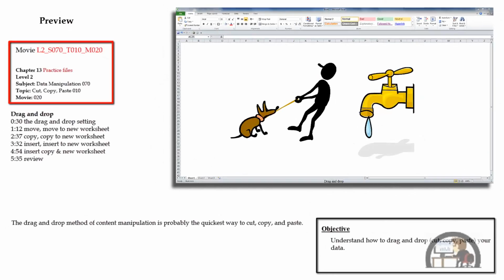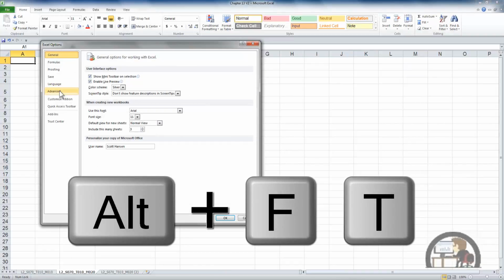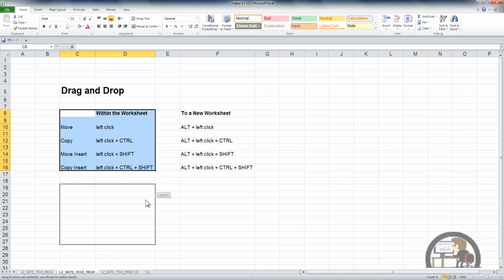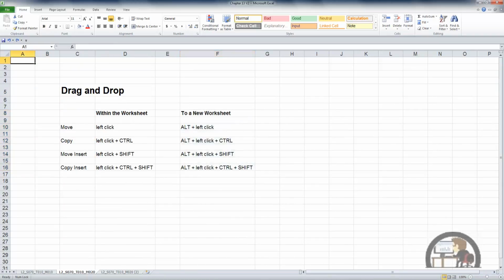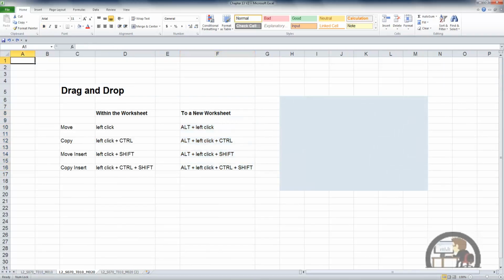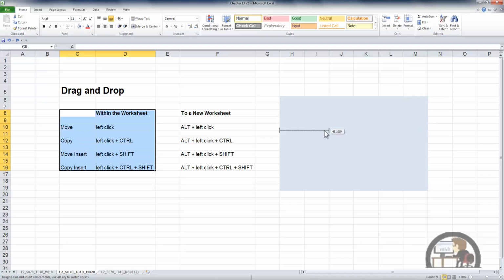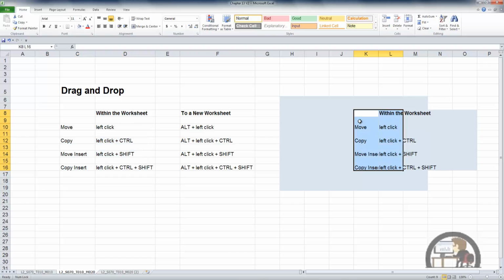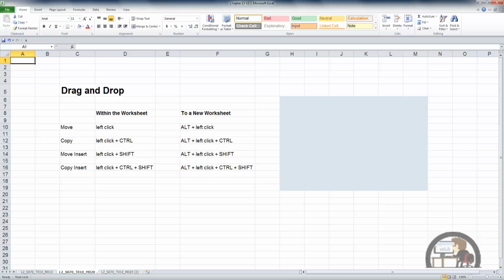L2_S070_T010_M020 - Data Manipulation - Cut, Copy, Paste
The drag and drop method of content manipulation is probably the quickest way to cut, copy, and paste.